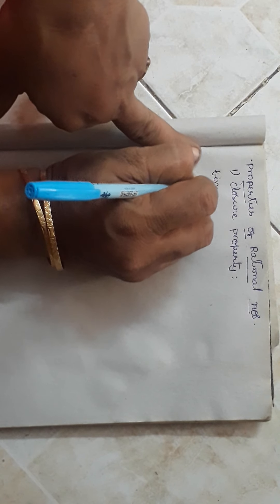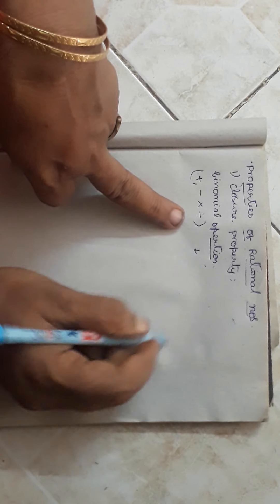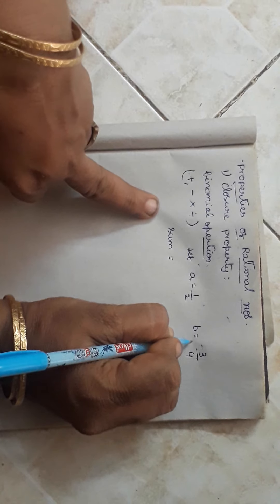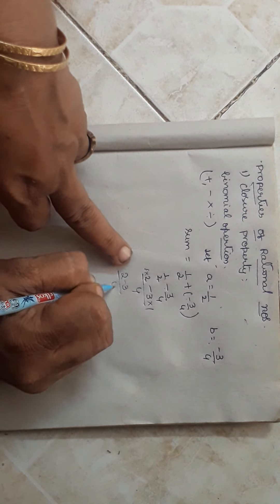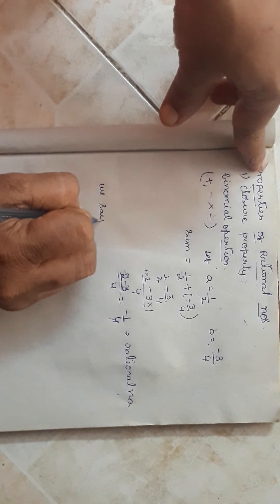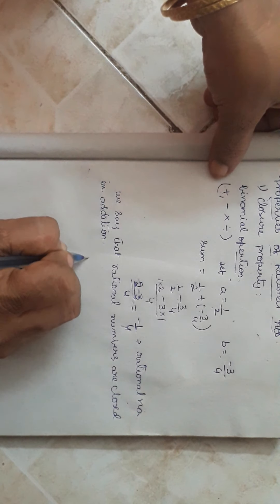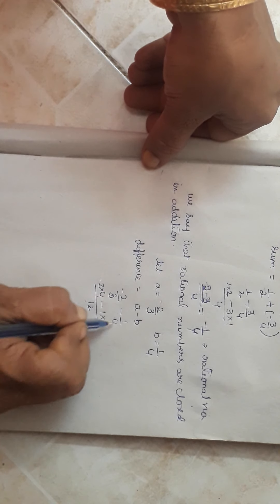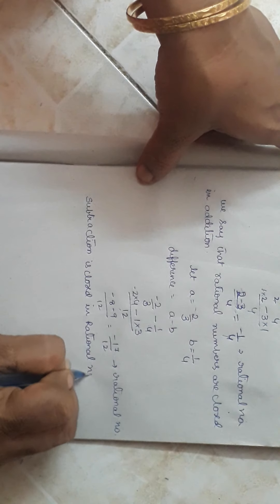15 June 2020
Class 8th Rational numbers (part 3)